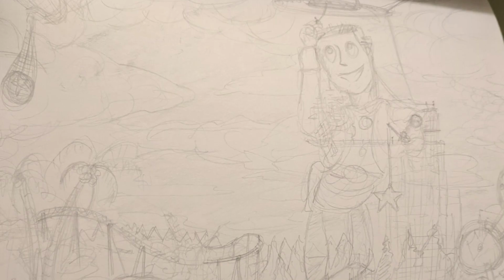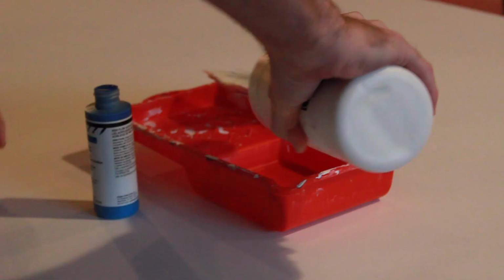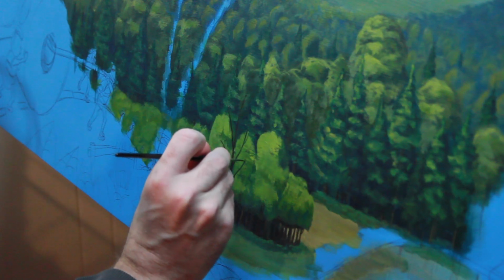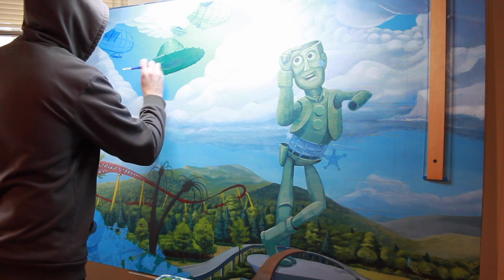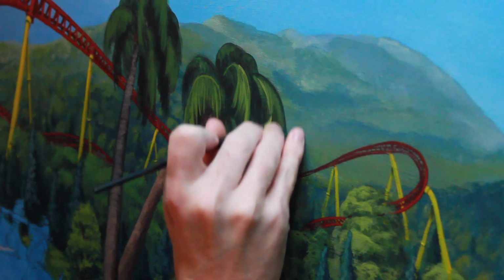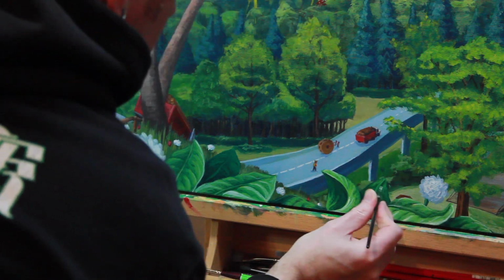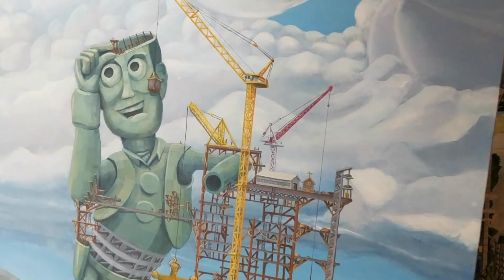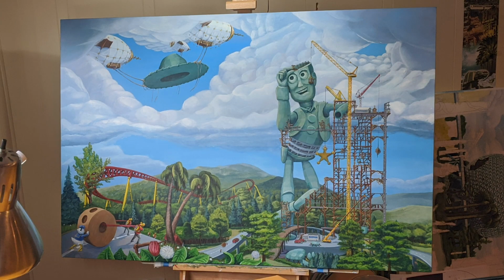Creating "Woody" Painting documentary by Todd Lawson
SEE IT ON DISPLAY MARCH 4TH-18TH AT ELAINE FLECK GALLERY, TORONTO.
OPENING RECEPTION MARCH 5TH 7-9PM.

Over the course of two months leading into 2020, Contemporary Canadian Artist Todd Lawson created a 60x40 inch acrylic painting on wood of a giant Woody the Cowboy Statue for Elaine Fleck Gallery In Toronto. This video covers the process, meaning and results of that creation. Presented by the artist.

"Idol Woody" (2020) by Todd Lawson

ARTIST BIOGRAPHY: Todd Lawson’s artwork has graced many international commercial projects and has been displayed in art galleries throughout North America; including Atlanta, Los Angeles, New Mexico, Pennsylvania, Sacramento, San Diego, Seattle, Toronto, Utah, Vancouver and the UK. Born in Canada, Todd grew up in Southern and Central Florida. After a turbulent youth built loud angry music, sketchbooks, skateboarding and friends he left the south to return to Canada where he attended Sheridan College’s Illustration and Post-Graduate Illustration programs. He currently lives in Burlington, Ontario with his wife; fellow artist Elesavet and two twin daughters.

ARTIST STATEMENT: I could tell you about how deep my work delves; personally, emotionally and conceptually. I could tell you how much time I spend over-thinking, sketching and painting. How ideas get stuck in my head until I can think of nothing else. How I get stuck in my head. How the work juggles themes, concepts and narrative metaphors on subjects that interest me. But in reality, I am simply a curious person by nature who is more comfortable expressing ideas and emotions visually and like to create work you and I can escape into. I am fascinated with symbolism, pop culture, nostalgia and human nature. I will often go looking for a new subject or point of view to explore and become obsessed with it.

Work is often rendered with precision and detail as I possess a distinctly logical mindset and am drawn to trying to solve different problems visually. However, I don’t allow reality to trap me and favour contemporary surrealism over pure representational work. This allows me to use various imagined figures, animals and objects like actors, props and backdrops on a theatre stage. Creating worlds with mixed stories and points of view for my audience to digest, discuss and reflect upon. Most importantly feeding my curiosity. It’s been called whimsical, too sassy, awkward, smart, pretty, odd, offensive, challenging and all sorts of adjectives. I prefer to simply say it reflects my state of mind on any given day. Escape into my world for a little while.